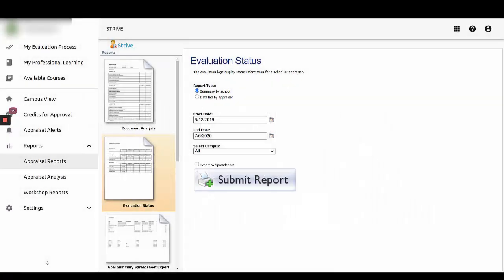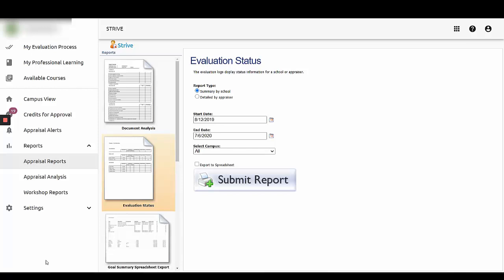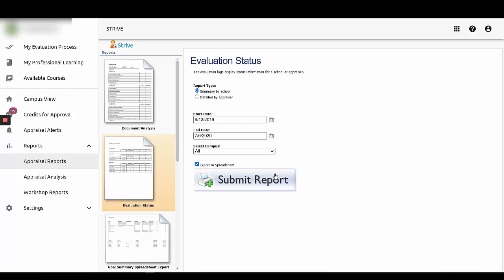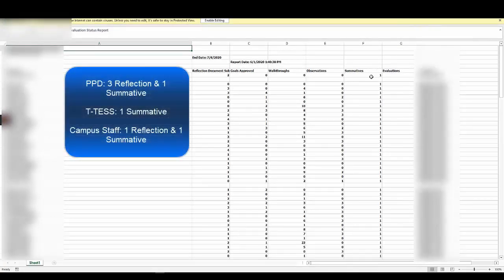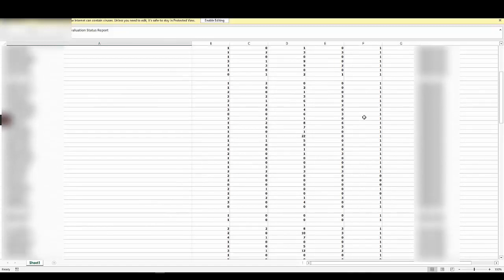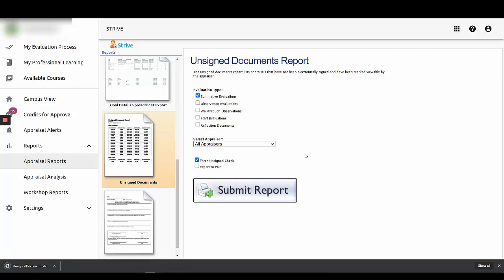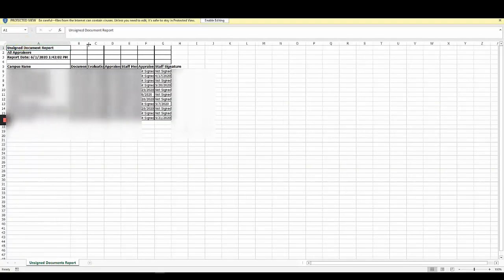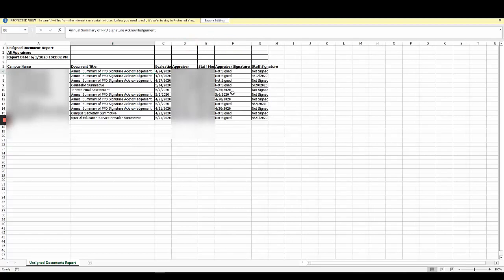Staff Evaluation Status Report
This video will guide appraisers through the comparison of two reports in Strive to determine their staff evaluation status.